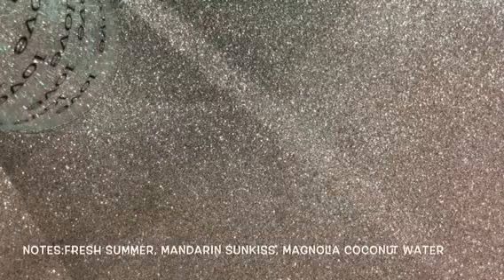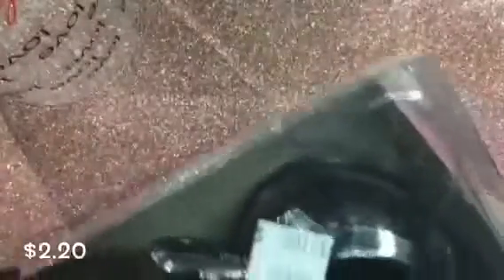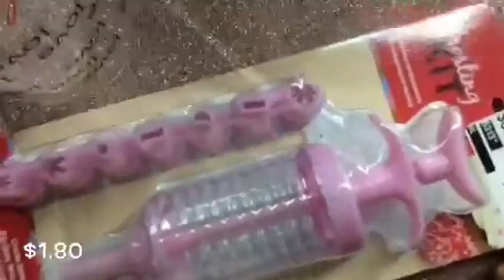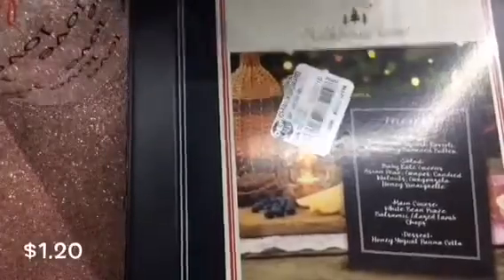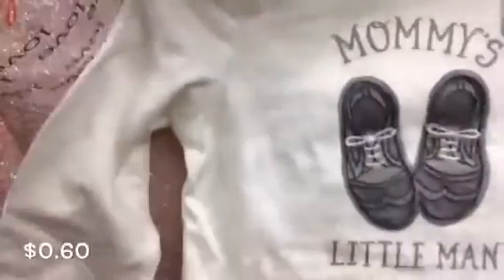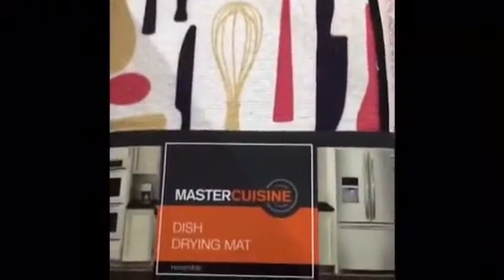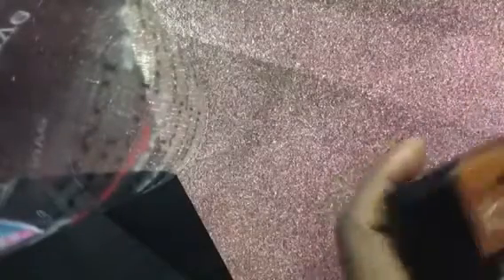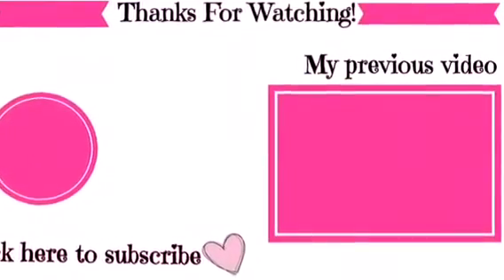Collective Haul|Bath & Body Works, Dirt Cheap, & Walmart!!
Hey guys in this video I'm showing you all items that I've purchased from my local Bath & Body Works, Dirt Cheap and Dollar Tree. Hope you all enjoy! Xo, Keke